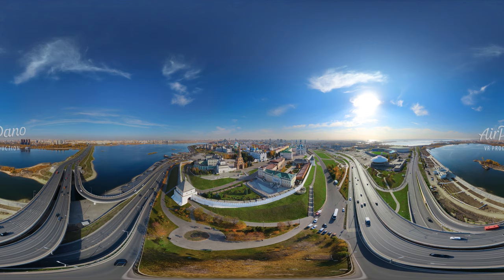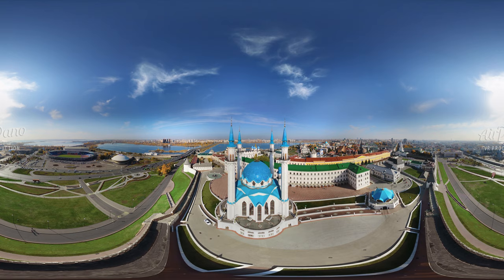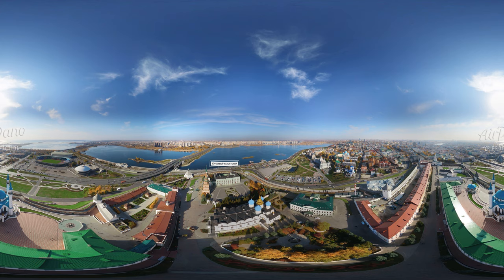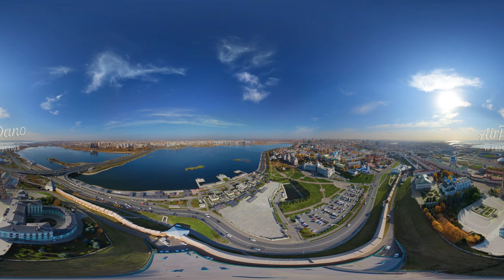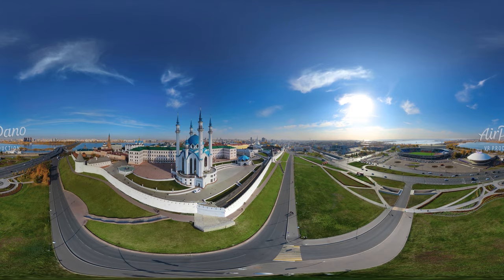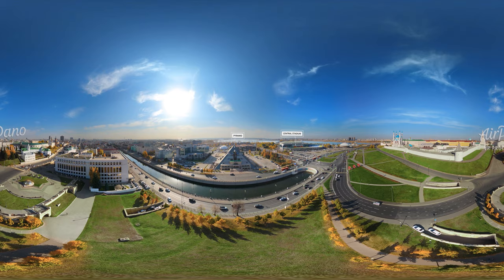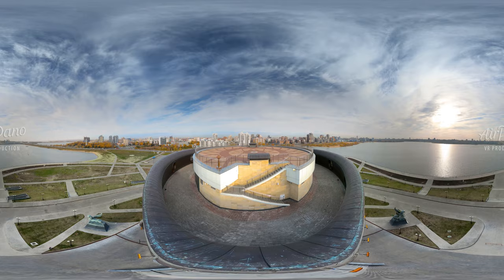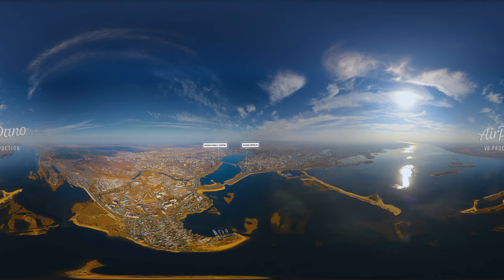Kazan, Russia. Capital of the Republic of Tatarstan. Aerial 360 video in 12K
Don't forget that this is 360 video: you can change the angle of view. Today we are going to travel to one of the most beautiful cities of Russia: Kazan, the capital of the Republic of Tatarstan. It is an ancient city in the Middle Volga region.

We regularly publish new 360 videos of the most beautiful places on our planet!

YouTube does not support 12K 360 video yet, so the video was down-sampled from 12K to 8K. But still you need an extraordinary computer power for watching 8K 360° videos.

Nowadays you need extraordinary computer power for watching 8K 360° videos. If you have troubles with watching such videos, choose 4K or HD quality in the settings of your YouTube player. We hope that YouTube will find a solution for optimization this videoformat to make it watchable for common users.

Also here is the answer for a frequently asked question about true resolution of an 8K 360° video. Unlike standard videos, in a 360° video you can see only a part of original image (approximately 30 degrees out of 360). As result, the real resolution of the part you can see isn't bigger than 1.3K.

360° photos and videos, stories of our shootings, articles and FAQ you can find on our